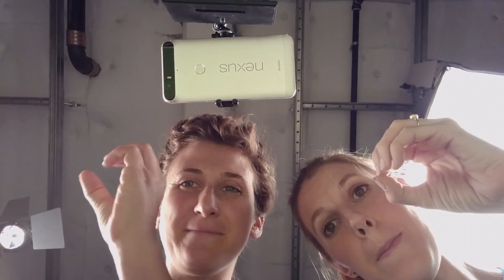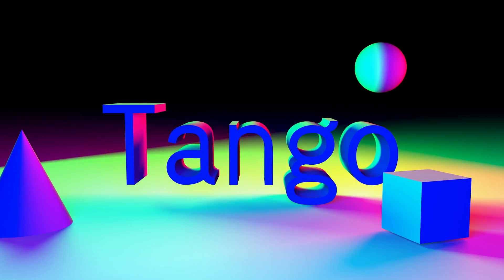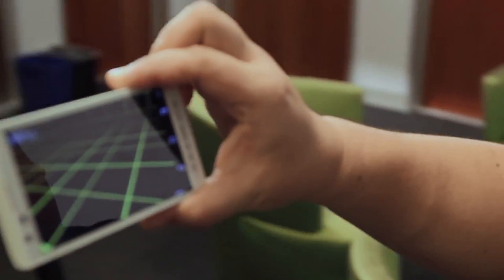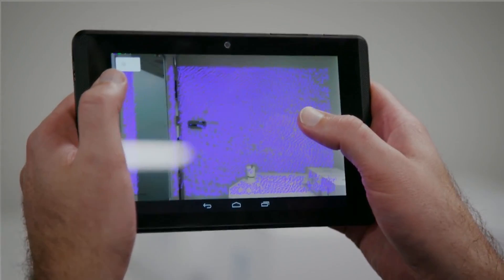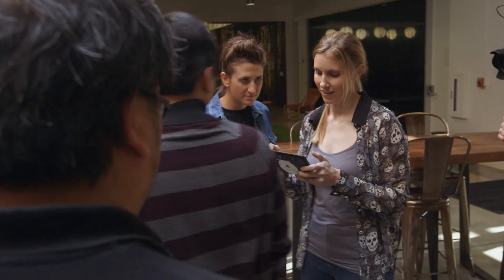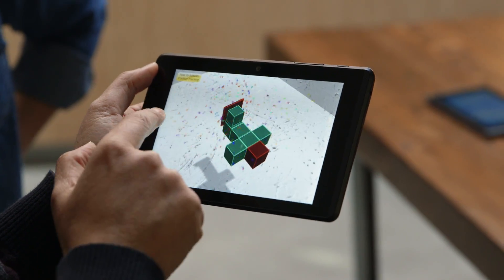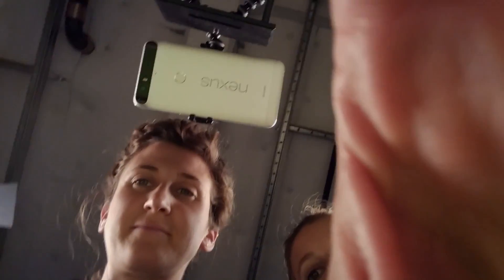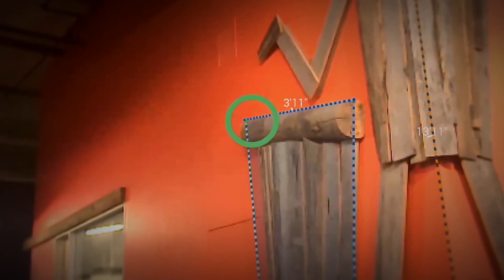Can You Teach A Phone To See?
A lot of you wanted to know more about Tango. We did too. So we met with a few of the Tango developers to learn how it works, and what exactly does real-time 3D tracking capabilities actually mean??

Thanks to our friend Vibe Mountain for the smooth music in this episode.

Credits:
Seven Billion Dreams - courtesy NASA

Nat & Lo's 20% Project
-- a show about all the stuff we're curious about at Google.